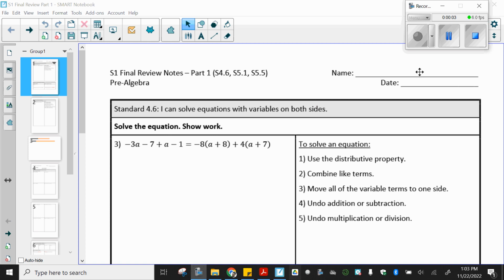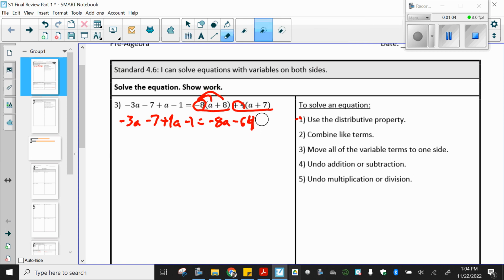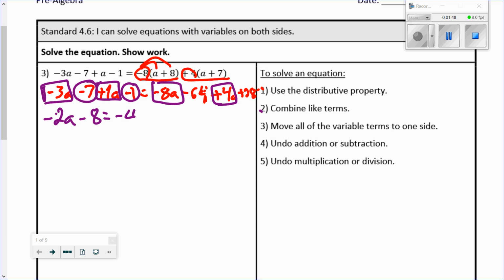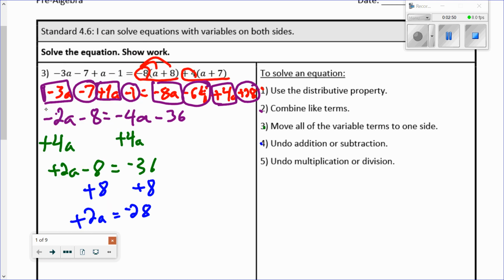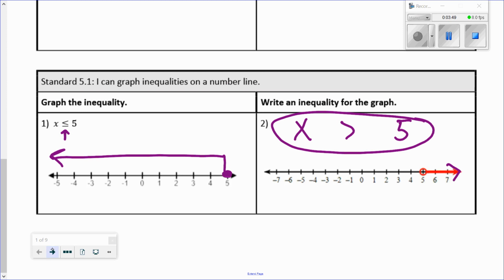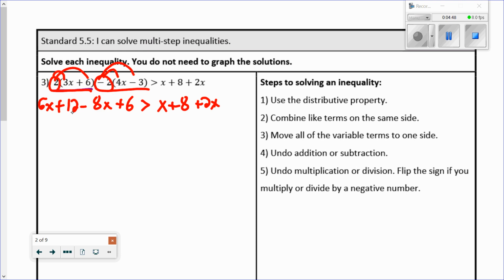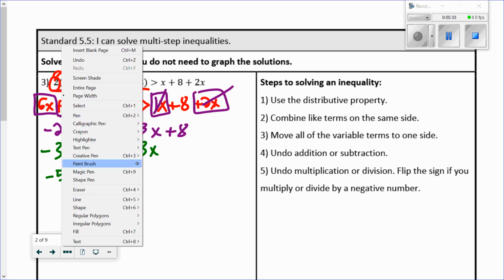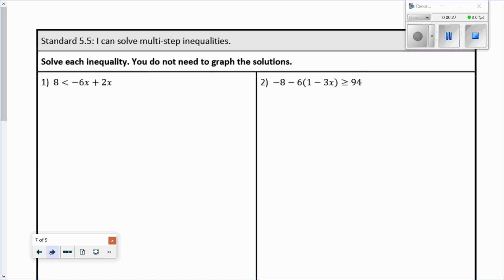S1 Part 1 Notes